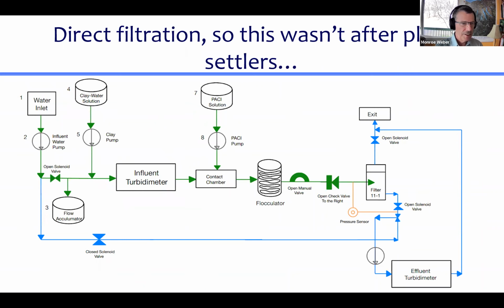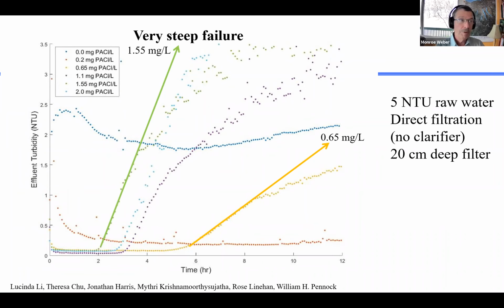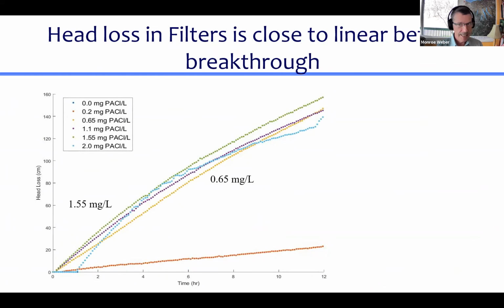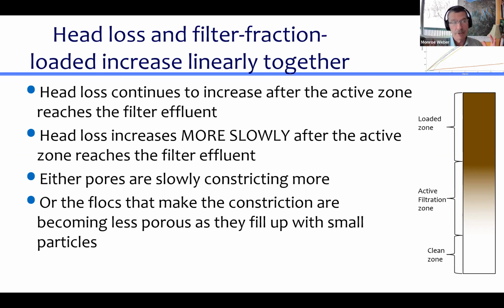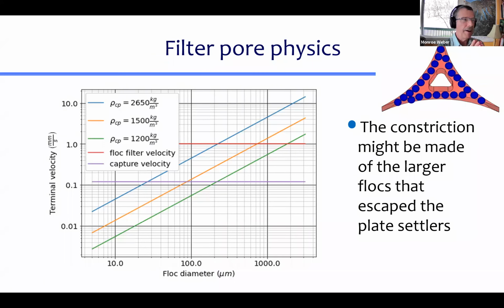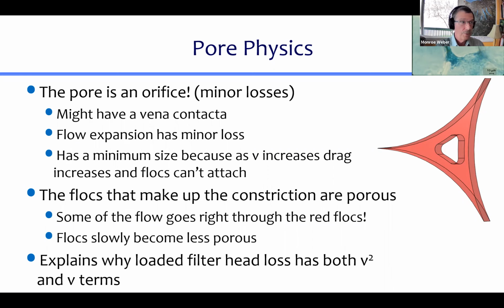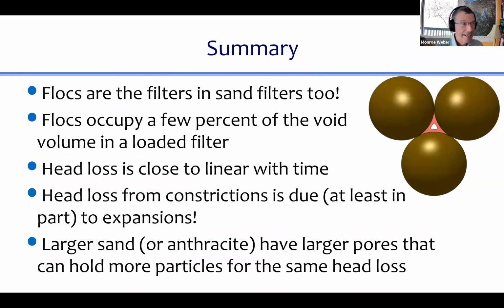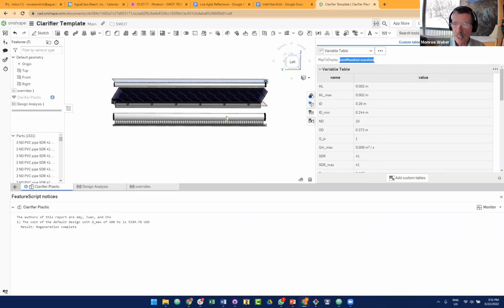Swot lecture 19 3 22 22 Filtration Theory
Explore the mystery of how sand filters capture particles that are much smaller than the pores created by the sand.